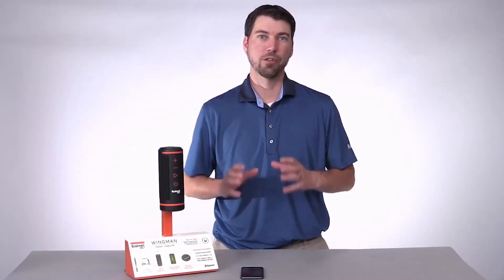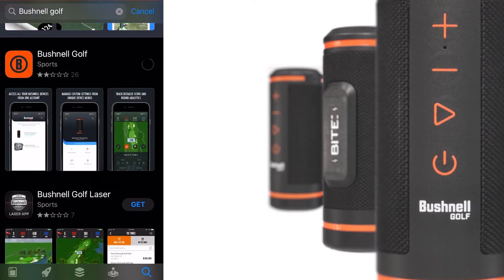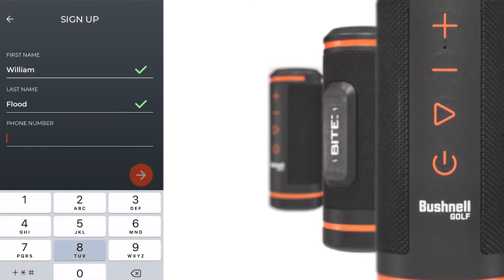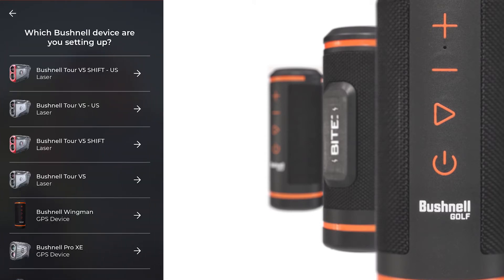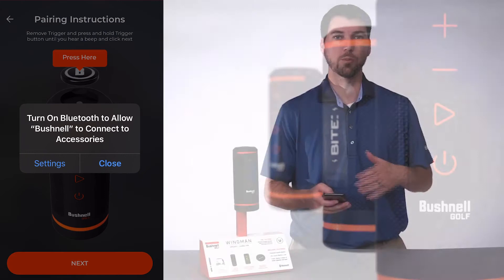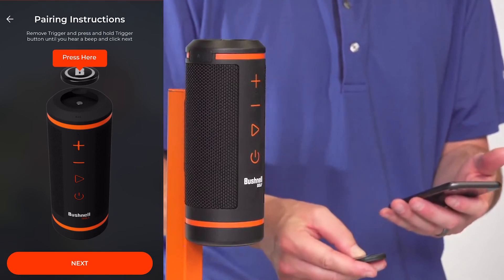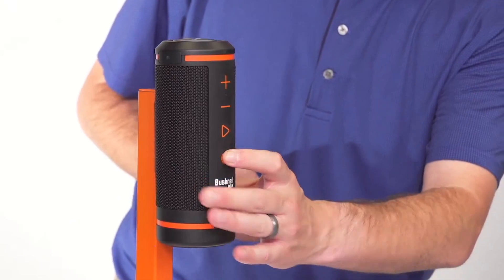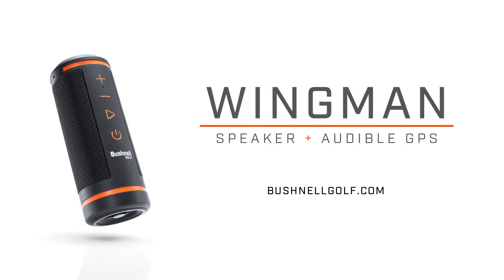Bushnell Wingman - Registering Your Wingman With iPhone